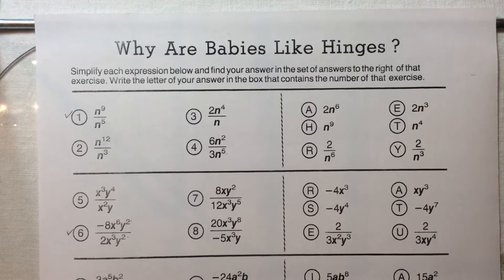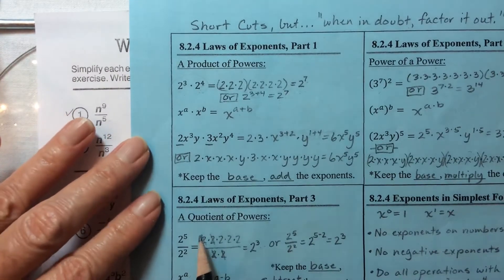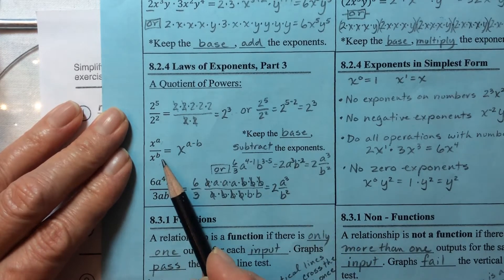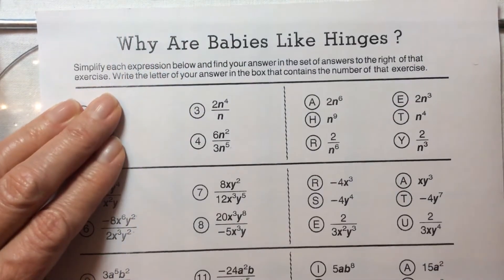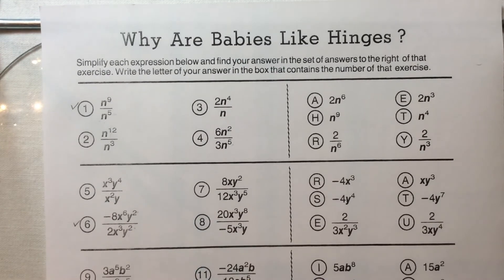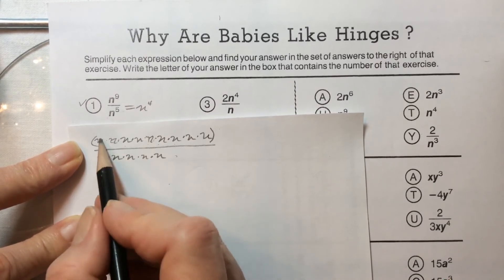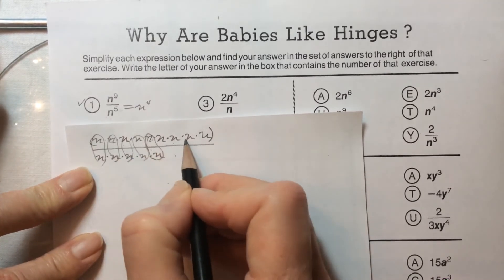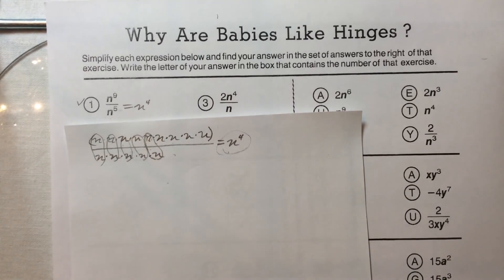Math 8, Hinges handout, Example one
Help with how to do the problems on this handout.